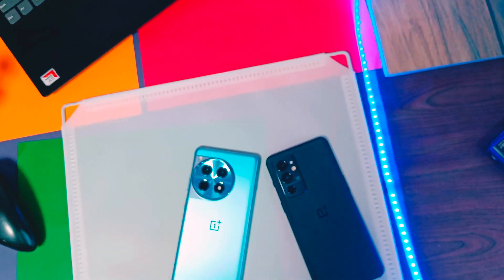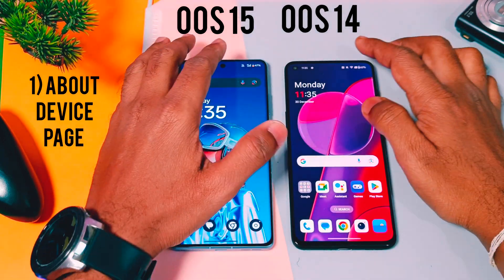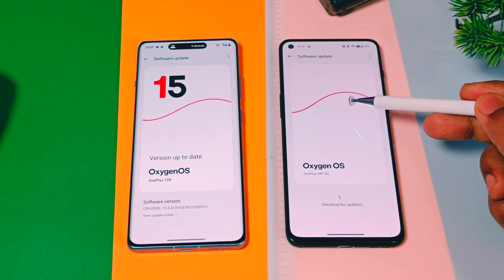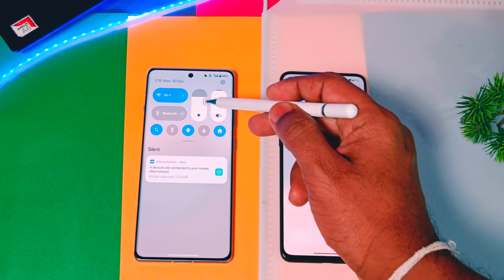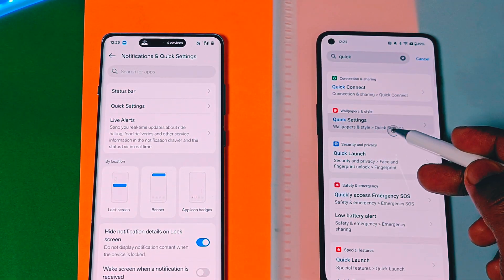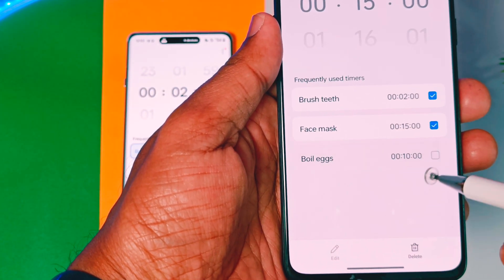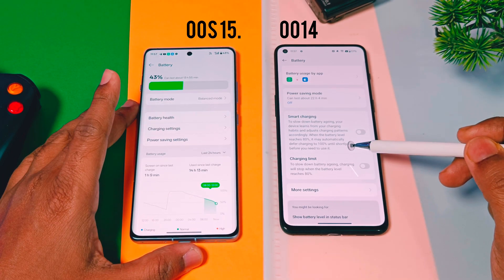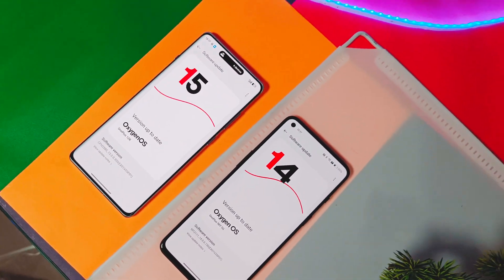Oxygen OS 15 update vs Oxygen OS 14 OnePlus 11R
Hey, what's up, guys? Welcome back! You're watching 4U Tech. OxygenOS 15 is the most anticipated update by OnePlus. We've already done an in-depth review of all the features of the OxygenOS 15 update for the OnePlus 11R and 12R. The links are available in the video description.

But those videos only covered the new features added by OnePlus for OxygenOS 15. Today’s video is special because we will deeply compare every small and big UI change made by OnePlus in OxygenOS 15, compared to OxygenOS 14.

I am using the OnePlus 9RT with the latest OxygenOS 14 version, and we’ll be comparing all the UI element changes with the OnePlus 12R running the latest OxygenOS 15 version. There are a lot of under-the-hood changes that we don’t even notice in day-to-day usage of both OOS 14 and OOS 15, which we will discuss. So, don’t skip any part of the video and watch it until the end. Now, without further delay, let’s get started!

Upgrade your snapdragon device gpu drivers to latest versions :
Timeline:
00:00 Intro and important info
01:18 New about device page
01:51 new settings panel icons
02:42 New Default lockscreen clock
02:50 New wallpaper and styles UI
03:49 New quick settings look
04:09 Launcher settings icons
04:42 Live alerts vs capsules
05:50 Wallpaper setting changes
06:08 Coloured menubar for clock
06:36 New clear all button
06:45 Staus bar clock setting changes
07:03 Revamped battery panel
07:53 New wallpaper with flux themes
08:15 New charging animation
Oxygen OS 15 vs oxygen OS 14
Oxygen OS 15 all ui features
Oxygen OS 15 update in 11
Oxygen OS 15 OnePlus 11
Oxygen OS 15 OnePlus 11r download
OnePlus 11 oxygen OS 15 update
OnePlus 11 oxygen OS 15
OnePlus 12 oxygen OS 15
OnePlus 12 oxygen OS 15 update
Oxygen OS 15 wallpaper customisation
Oxygen OS 15 depth effect
Oxygen OS 15 open Canvas oxygen OS 15 app opening animation